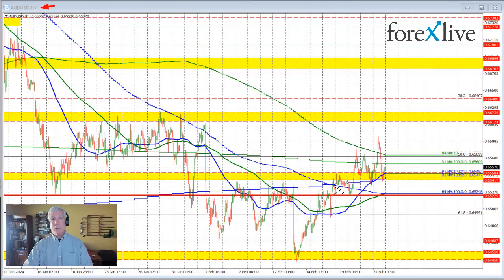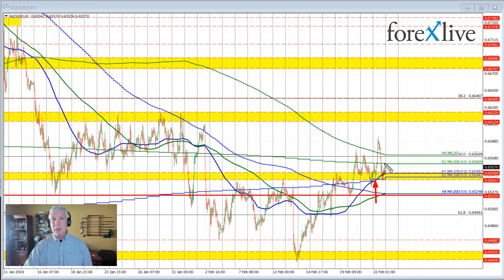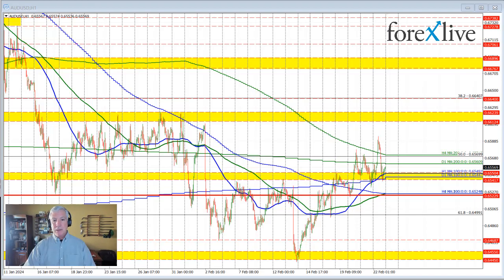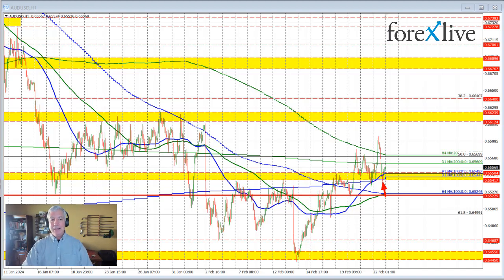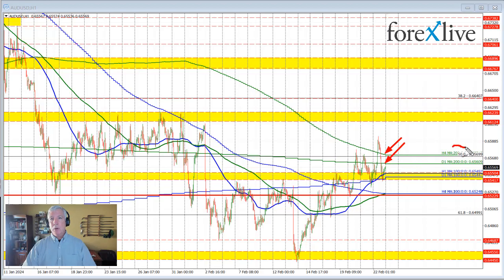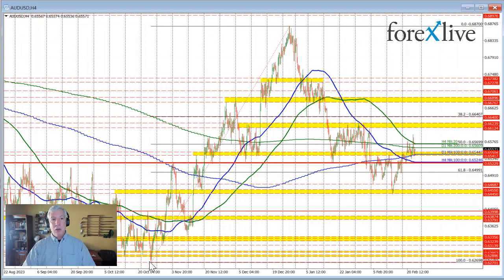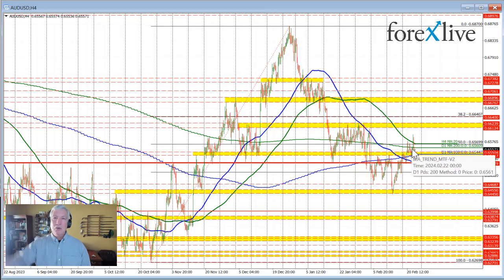AUDUSD technical analysis: Support near 100 day MA holds strong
AUDUSD price bounces off 100-day moving average, potential upside if 200-day MA breached